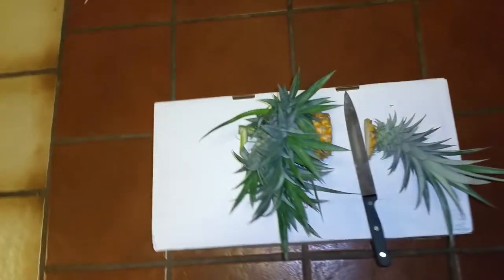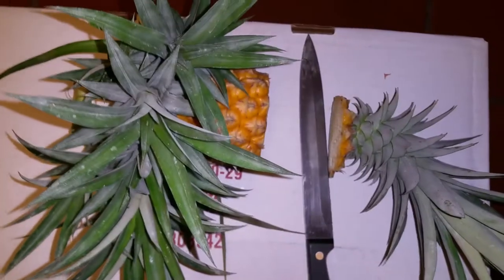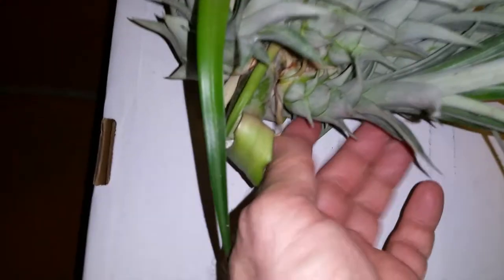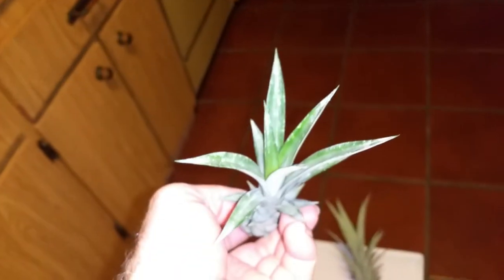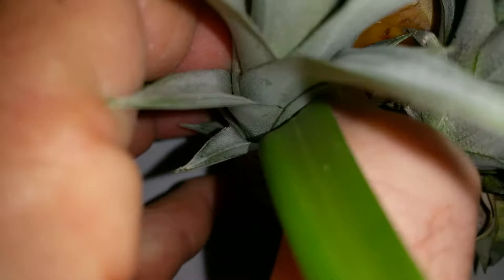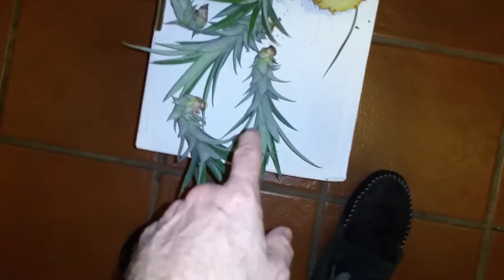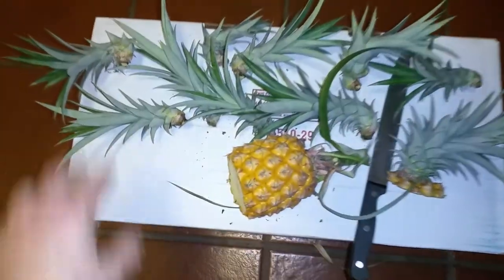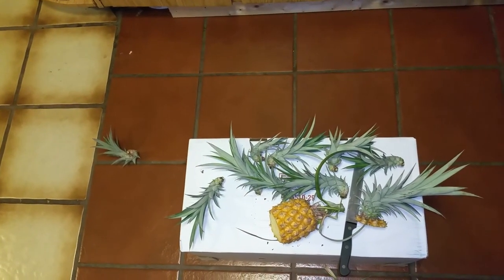Pineapple slips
South Florida pineapple plant